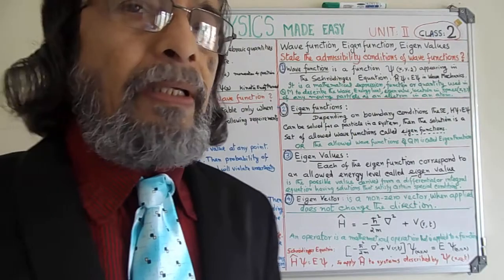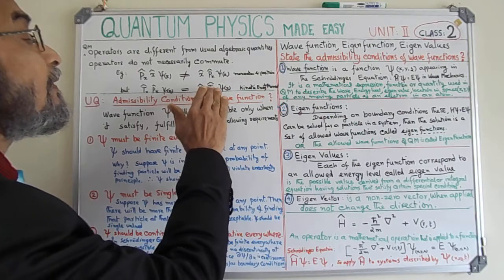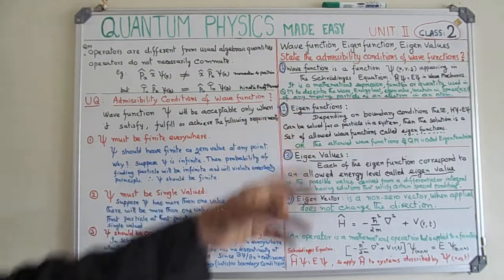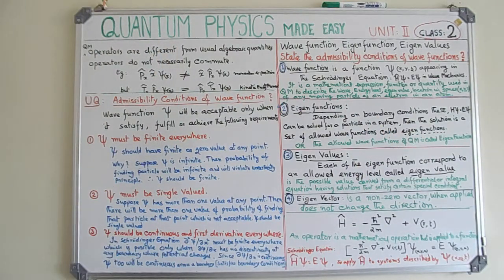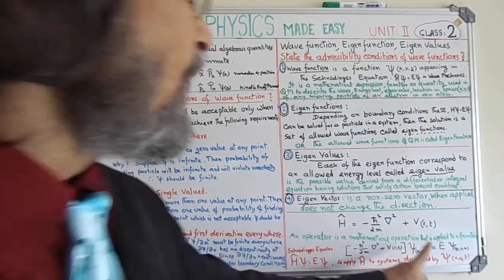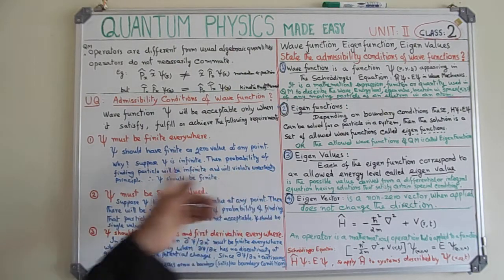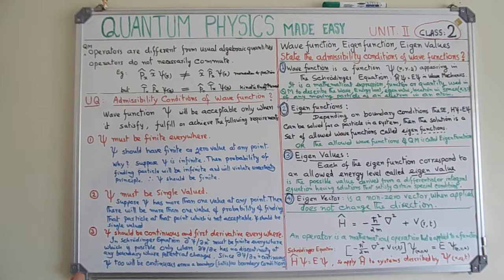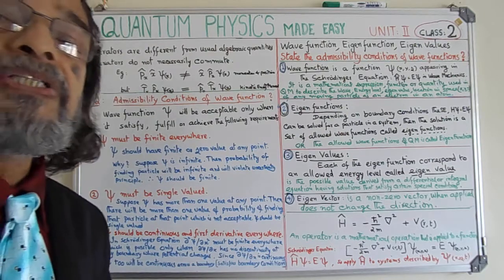Quantum Physics Made Easy: Unit II, Class:2 DSCN0529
Wave function, Eigenfunction, Eigenvalues and Eigenvector
also:
What are the admissibility conditions for a Wave function?

Dr.K.V.Govindan,MSc,MEd,PhD
Professor of Chemistry, Physics and Education.
Please ask your Questions:
skype: drkvgovindan